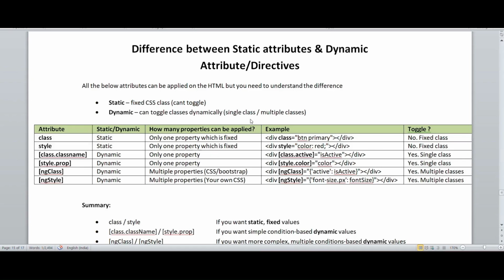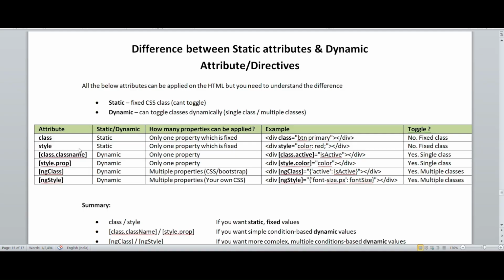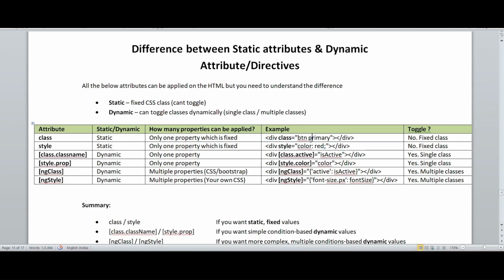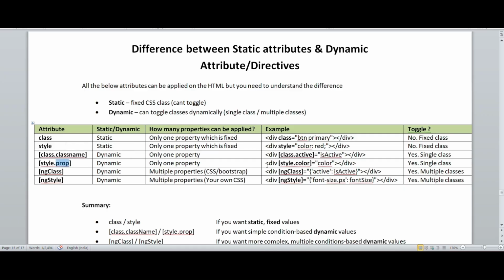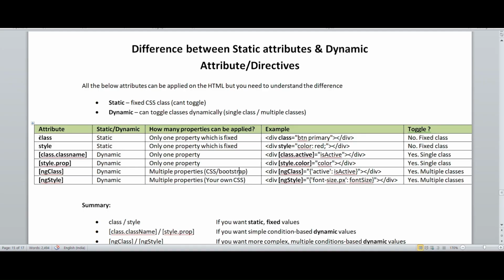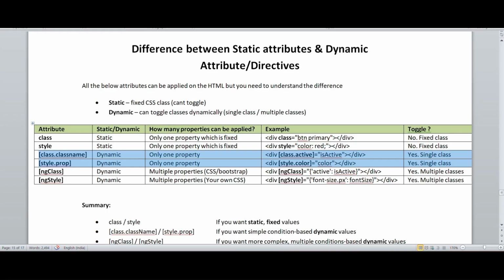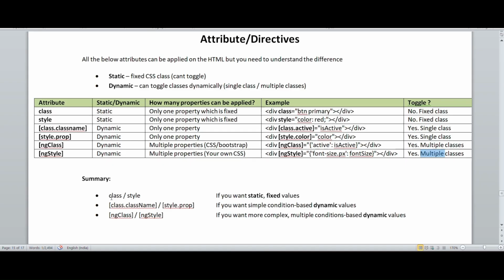38. Angular 16 - Difference between Static Attributes & Dynamic Attribute/Directives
Difference between Static Attributes -- class, style & Dynamic Attribute/Directives -- [class.className], [style.prop], [ngClass], [ngStyle]